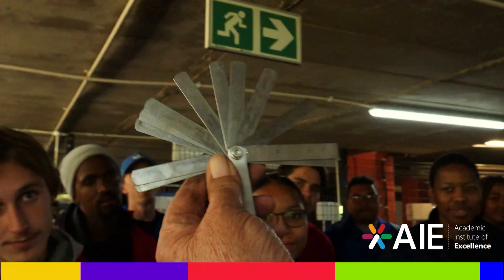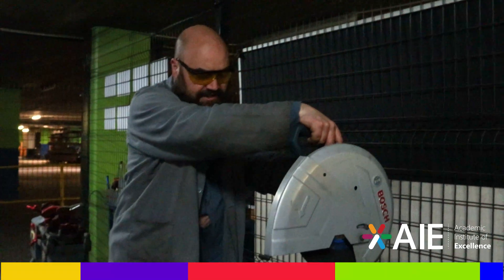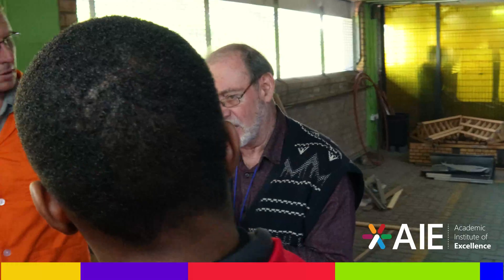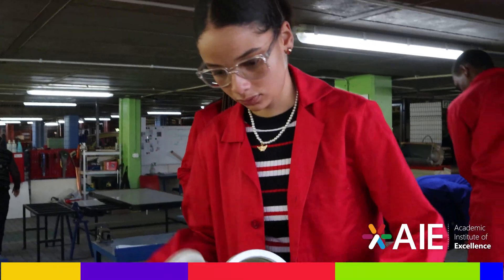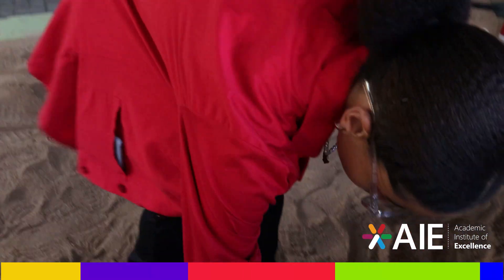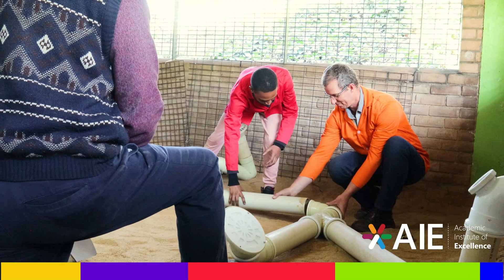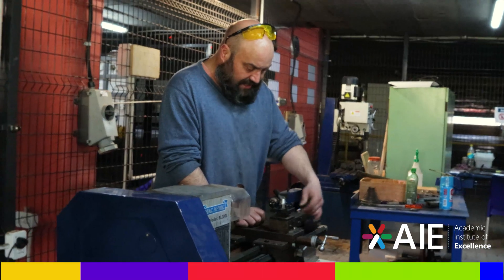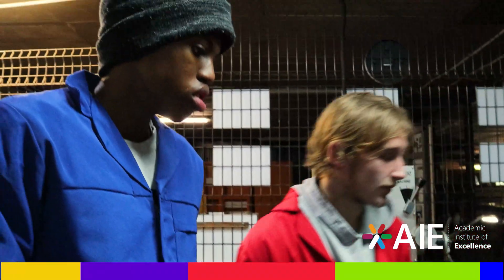AIE School of Engineering & Science Practical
Explore Excellence at AIE - Where Futures are Made!

Description:
🎓 Welcome to AIE College, where innovation meets education, and excellence is our mantra! 🚀

Are you ready to embark on an exciting journey towards a future filled with endless possibilities? Look no further than AIE College, your premier destination for cutting-edge education in the digital age.

🌟 Step into a world of innovation: At AIE College, we pride ourselves on being at the forefront of technology and education. Our state-of-the-art digital campus is designed to immerse you in a dynamic learning environment, where you'll harness the power of innovation to shape your future.

📚 Explore our world-class programs: Whether you're passionate about technology, business, arts, or any other field, AIE College offers a wide range of programs that cater to your interests and aspirations. Our expert faculty and industry-driven curriculum ensure you receive the highest quality education.

🔍 Discover limitless opportunities: Join our vibrant community of forward-thinkers, where creativity thrives and dreams take flight. With access to cutting-edge resources and a supportive network of peers, AIE College is where you'll turn your vision into reality.

🌐 Connect with like-minded innovators: AIE College is not just a college; it's a hub of innovation and collaboration. Here, you'll meet fellow students who share your passion for technology and excellence, fostering connections that will last a lifetime.

🌆 Embrace the digital future: In an ever-evolving world, AIE College equips you with the skills and knowledge needed to succeed in the digital age. Prepare to innovate, adapt, and excel in any industry you choose.

🌠 Your journey to excellence begins here: Join us at AIE College and take the first step toward a future filled with groundbreaking achievements, technological advancements, and unparalleled success.

📢 Don't miss out on the opportunity to be part of something extraordinary! Your exciting journey awaits!

to learn more and start your journey to excellence today! 🚀